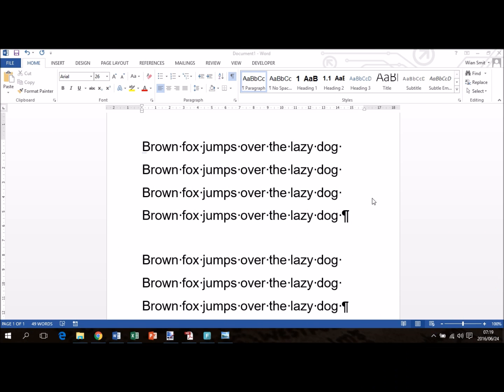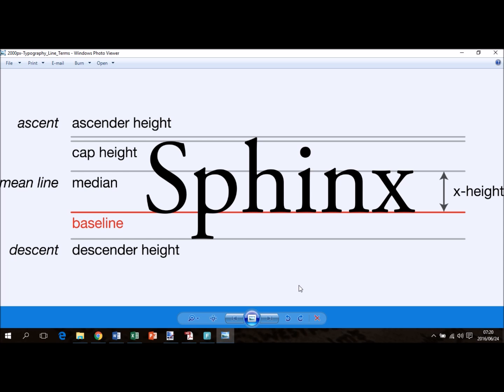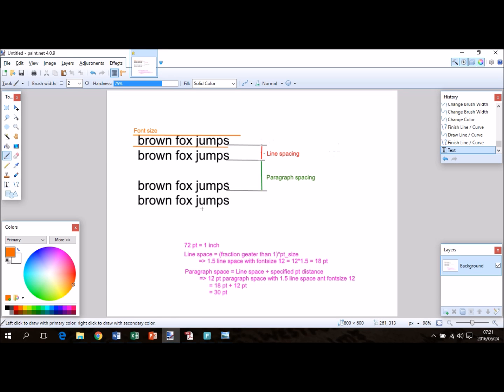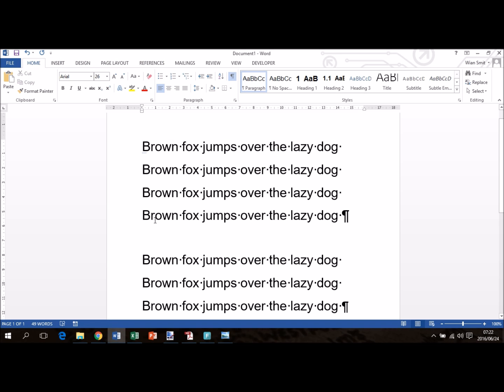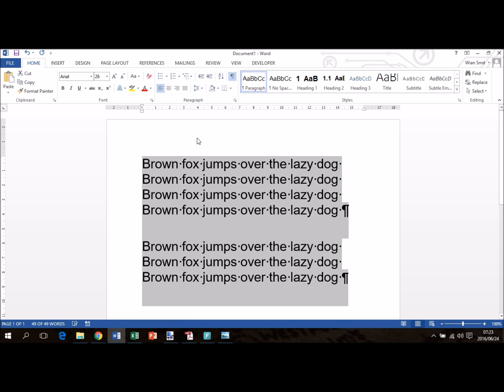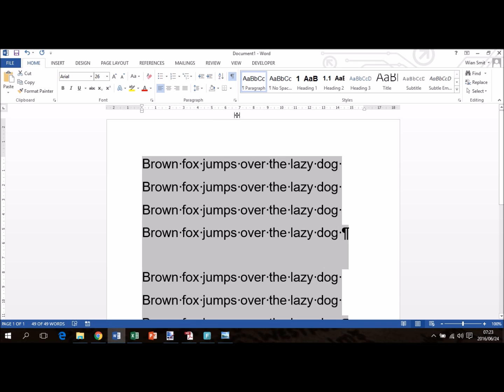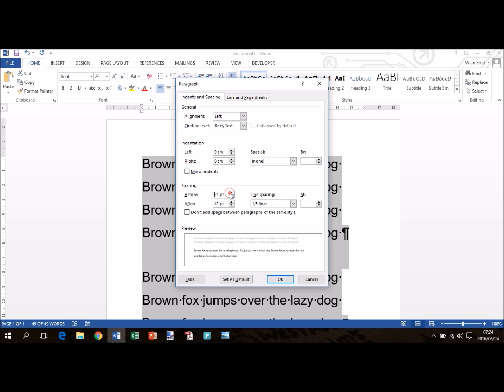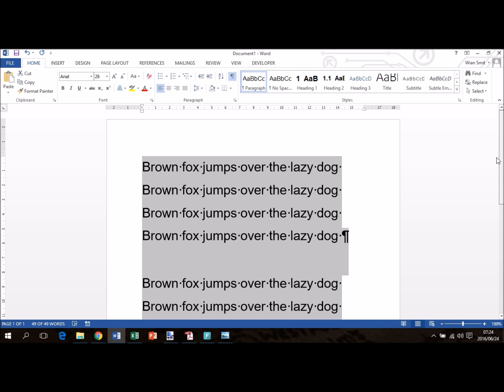2 Fonts, Line and Paragraph